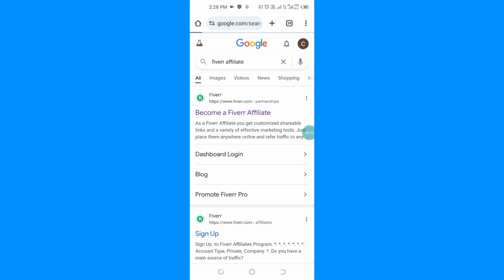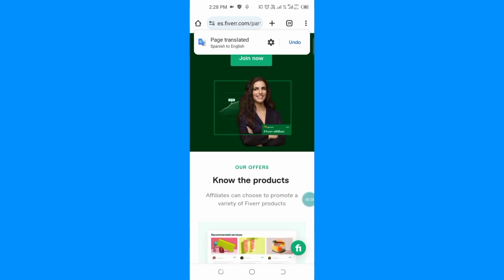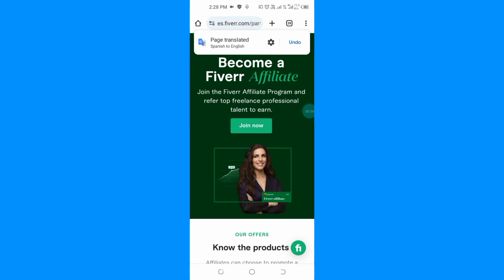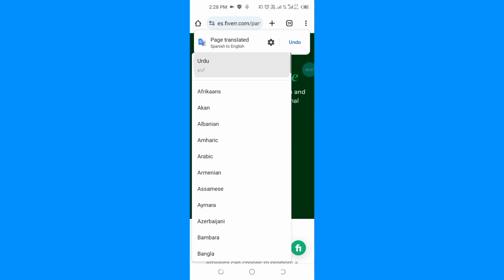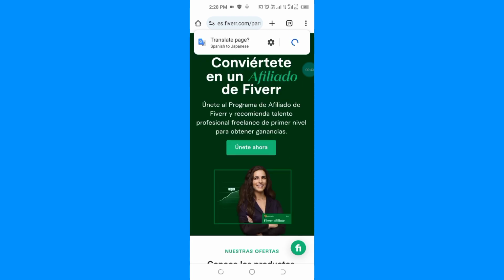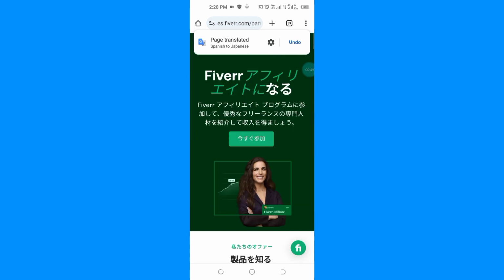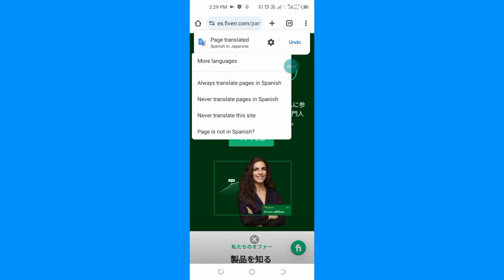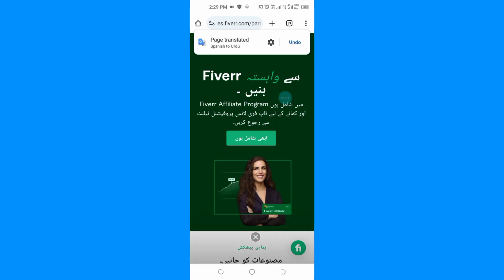How to Change Translation Languages on Google Chrome